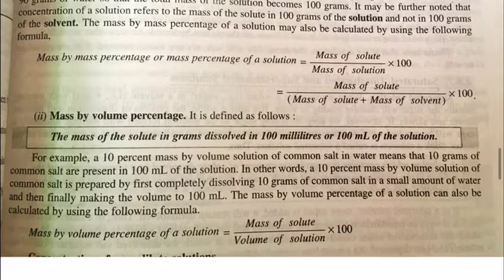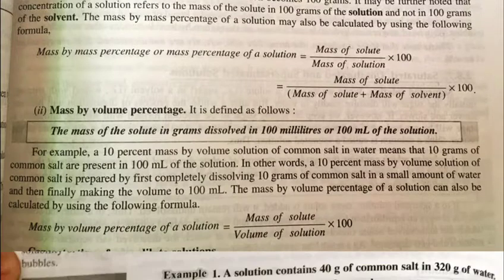Class 9 chemistry chapter 2 part 4